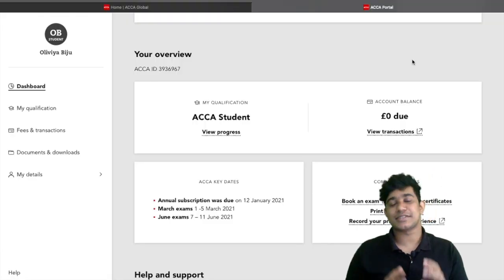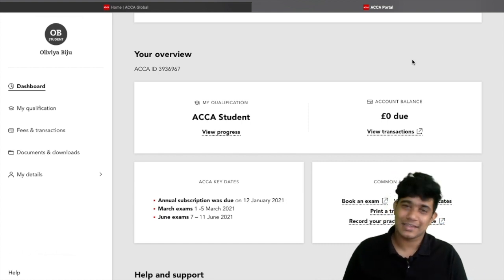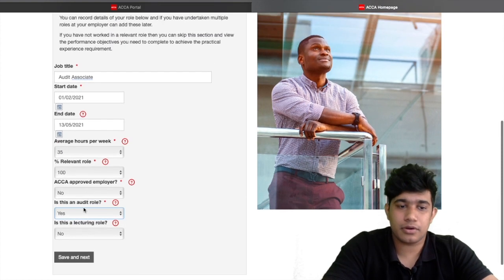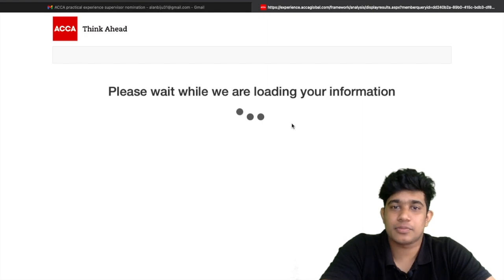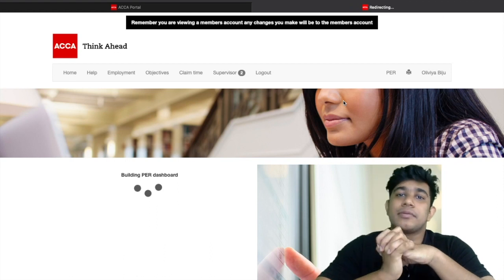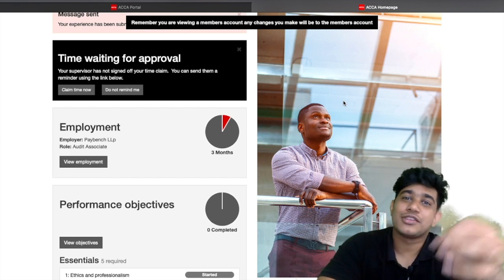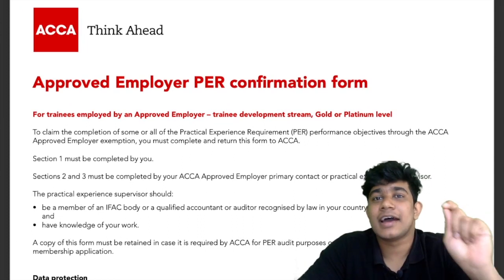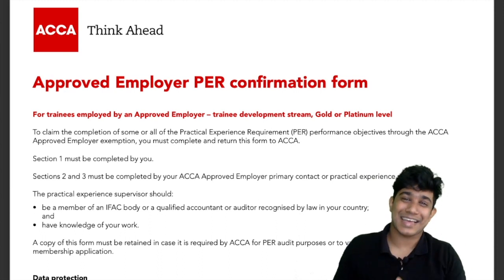How add your Experience and Practical experience requirement (PER) in my ACCA | Alan Biju Palak ACCA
You need the right skills and abilities to be a qualified accountant. Practical experience requirement (PER) is an essential part of the ACCA qualification. Completing the performance objectives will help reinforce your learning from exams.

There are two types of performance objective: Essentials and Technical. You must complete all five essentials. There are 17 technical performance objectives, we need you to demonstrate your experience in four of these.

To complete PER you'll need to achieve 36 months of supervised experience. This should be in a relevant accounting or finance role. You'll also complete nine performance objectives - all five Essentials and four Technical objectives.

ACCA trainees can work in any sector and size of organisation - you don't have to work for an ACCA Approved Employer. Experience can be gained prior to registering with ACCA, while you are studying for the exams or after you have completed the exams.

Your experience doesn’t have to be gained in a single role or in one continuous period and you can gain your experience in different roles and with different employers. You could also gain experience by doing voluntary work for clubs, charities or associations.

It's important is to look for the opportunities to help you meet your PER and to obtain a total of 36 months' experience in a relevant role or roles. It's also important that your work is appropriately supervised and that the time you complete towards your 36 months' experience is signed off by your practical experience supervisor.